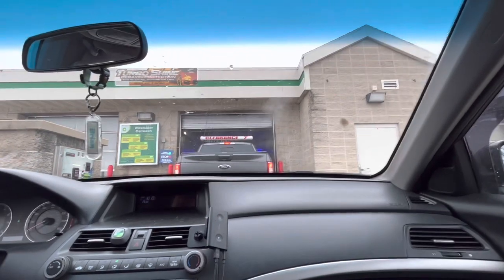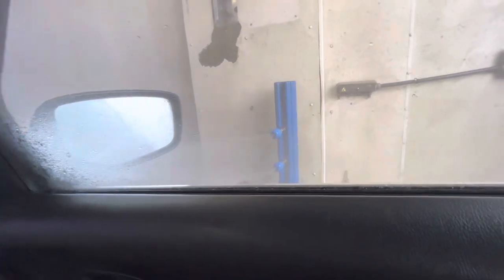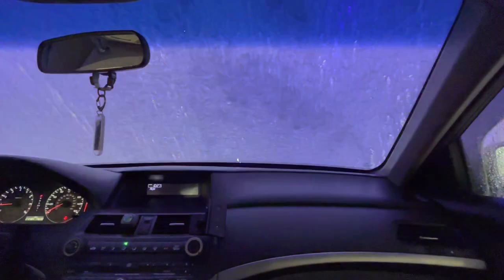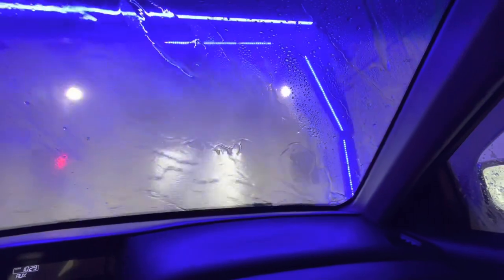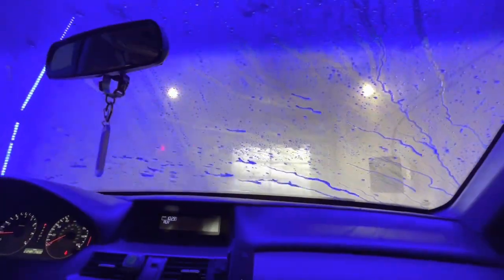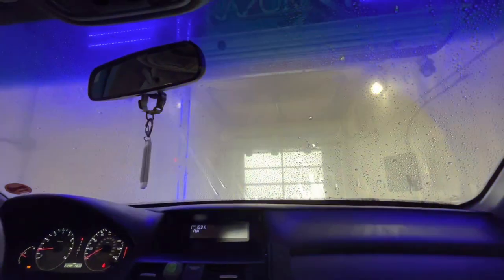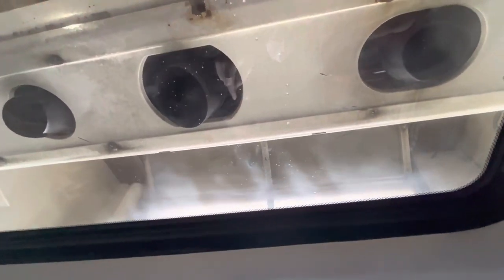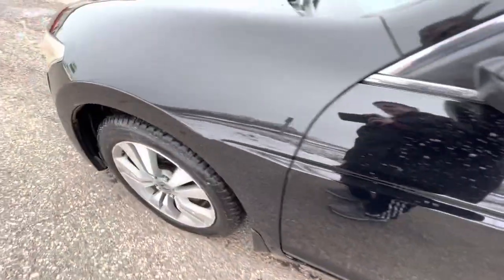Washworld Razor - 413 St Rd 136 - Baraboo, WI